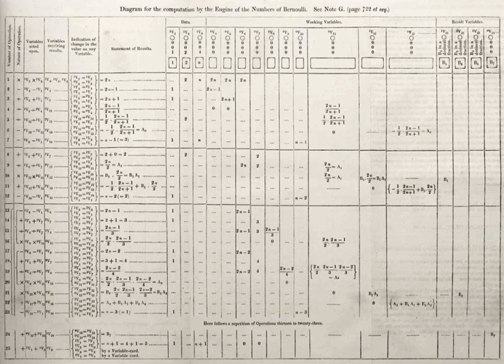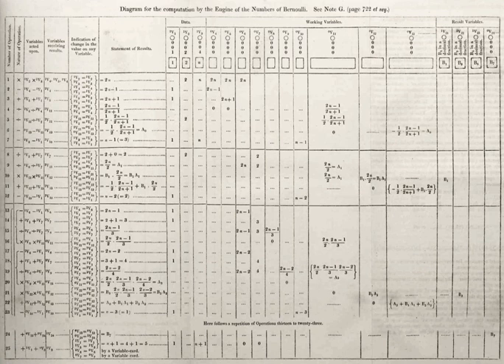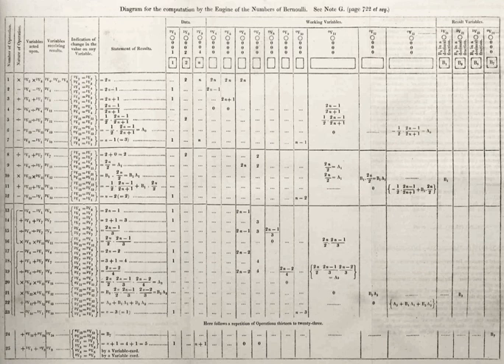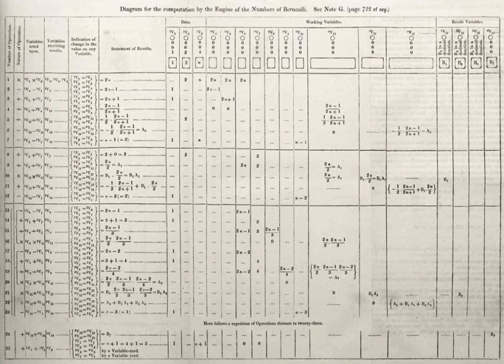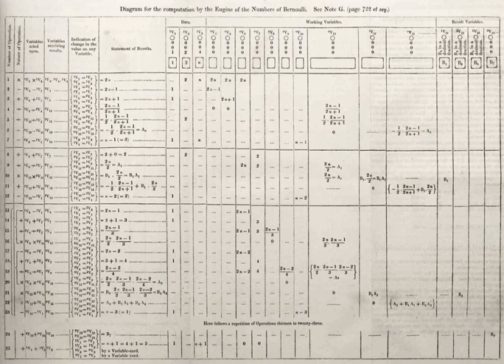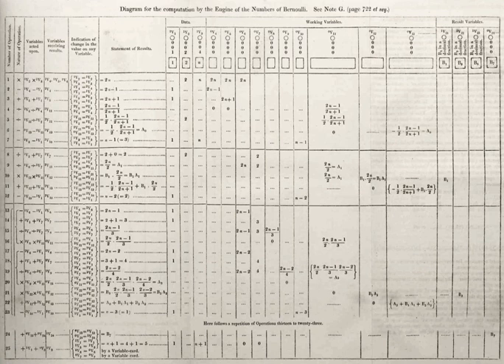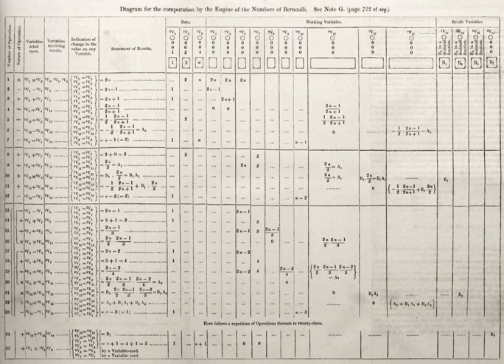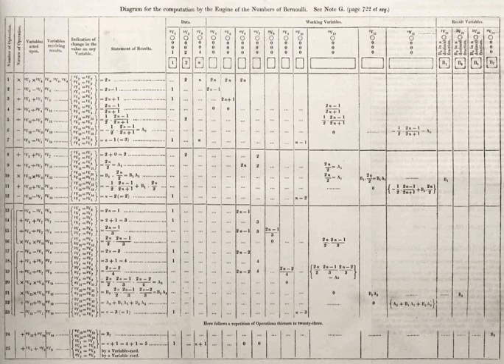Algorithm design | Wikipedia audio article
00:01:56 1 Etymology
00:04:20 2 Informal definition
00:06:45 3 Formalization
00:07:30 3.1 Expressing algorithms
00:10:38 4 Design
00:12:53 5 Implementation
00:14:02 6 Computer algorithms
00:14:31 7 Examples
00:21:58 7.1 Algorithm example
00:22:07 7.2 Euclid's algorithm
00:23:13 7.2.1 Computer language for Euclid's algorithm
00:25:01 7.2.2 An inelegant program for Euclid's algorithm
00:25:41 7.2.3 An elegant program for Euclid's algorithm
00:25:45 7.3 Testing the Euclid algorithms
00:28:41 7.4 Measuring and improving the Euclid algorithms
00:29:58 8 Algorithmic analysis
00:30:48 8.1 Formal versus empirical
00:32:11 8.2 Execution efficiency
00:34:14 9 Classification
00:34:36 9.1 By implementation
00:35:48 9.2 By design paradigm
00:37:22 9.3 Optimization problems
00:38:08 9.4 By field of study
00:38:23 9.5 By complexity
00:42:21 10 Continuous algorithms
00:45:49 11 Legal issues
00:50:05 12 History: Development of the notion of "algorithm"
00:51:04 12.1 Ancient Near East
00:52:24 12.2 Discrete and distinguishable symbols
00:53:01 12.3 Manipulation of symbols as "place holders" for numbers: algebra
00:54:04 12.4 Mechanical contrivances with discrete states
00:54:16 12.5 Mathematics during the 19th century up to the mid-20th century
00:54:50 12.6 Emil Post (1936) and Alan Turing (1936–37, 1939)
00:55:30 12.7 J.B. Rosser (1939) and S.C. Kleene (1943)
00:56:21 12.8 History after 1950
01:01:15 13 See also
01:04:35 14 Notes
01:10:23 15 Bibliography
01:12:57 16 Further reading
01:13:29 17 External links
01:13:39 Notes
01:13:48 Bibliography
01:13:57 Further reading
01:14:06 External links

- Socrates

SUMMARY
In mathematics and computer science, an algorithm ( (listen)) is a set of instructions, typically to solve a class of problems or perform a computation. Algorithms are unambiguous specifications for performing calculation, data processing, automated reasoning, and other tasks.
As an effective method, an algorithm can be expressed within a finite amount of space and time and in a well-defined formal language for calculating a function. Starting from an initial state and initial input (perhaps empty), the instructions describe a computation that, when executed, proceeds through a finite number of well-defined successive states, eventually producing "output" and terminating at a final ending state. The transition from one state to the next is not necessarily deterministic; some algorithms, known as randomized algorithms, incorporate random input.The concept of algorithm has existed for centuries. Greek mathematicians used algorithms in the sieve of Eratosthenes for finding prime numbers, and the Euclidean algorithm for finding the greatest common divisor of two numbers.The word algorithm itself is derived from the 9th century mathematician Muḥammad ibn Mūsā al-Khwārizmī, Latinized Algoritmi. A partial formalization of what would become the modern concept of algorithm began with attempts to solve the Entscheidungsproblem (decision problem) posed by David Hilbert in 1928. Later formalizations were framed as attempts to define "effective calculability" or "effective method". Those formalizations included the Gödel–Herbrand–Kleene recursive functions of 1930, 1934 and 1935, Alonzo Church's lambda calculus of 1936, Emil Post's Formulation 1 of 1936, and Alan Turing's Turing machines of 1936–37 and 1939.